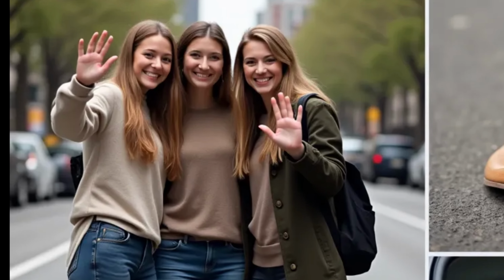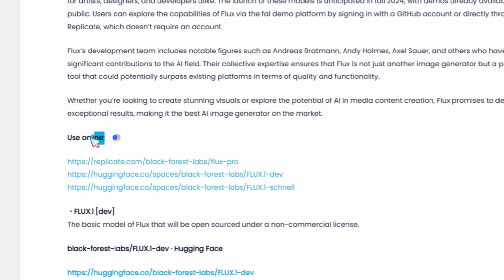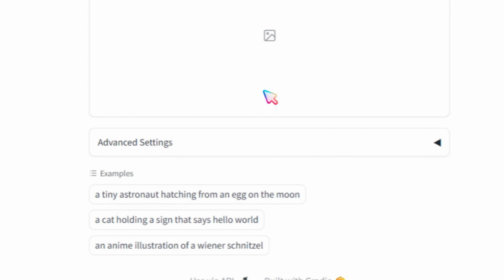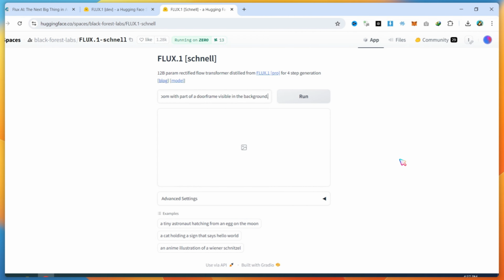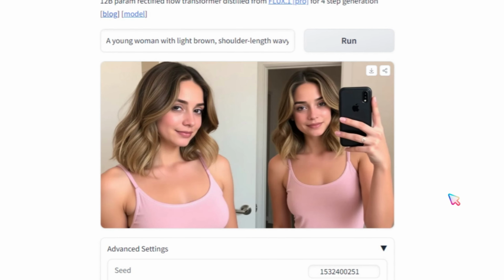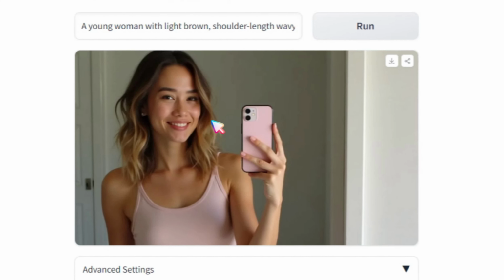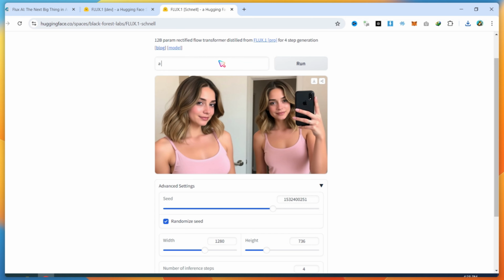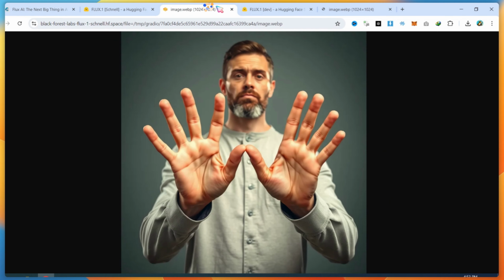Flux vs. Midjourney: The Free AI Image Generator That Will Blow Your Mind!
Flux vs. Midjourney: The Free AI Image Generator That Will Blow Your Mind!Quick Tutorial

Here is the future of image generation with Flux! This open-source AI model is taking the art world by storm. Learn how to create stunning, imaginative images with just a few words. We'll show you how to harness the power of Flux and produce results that rival Midjourney and Stable Diffusion. Get ready to be amazed!